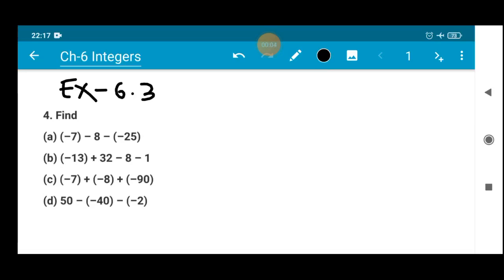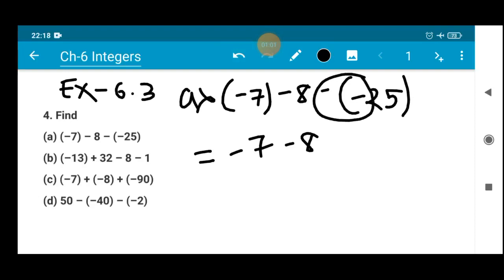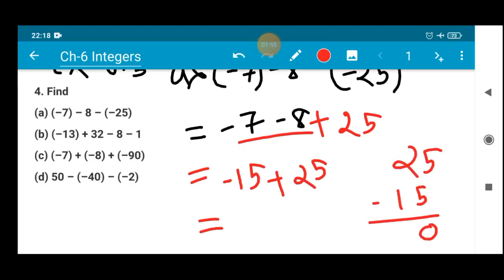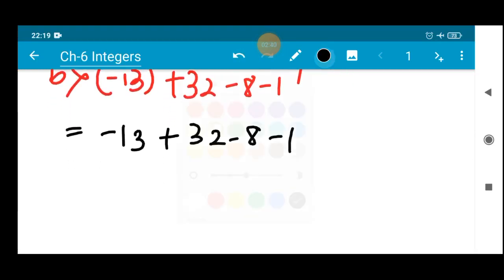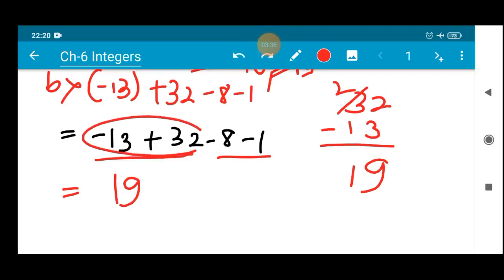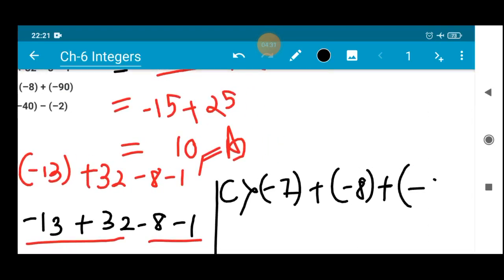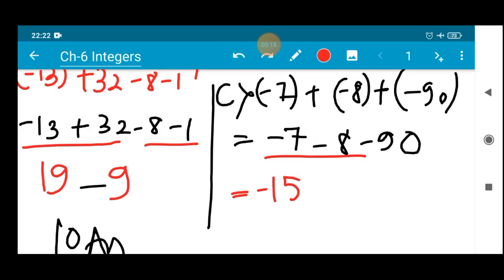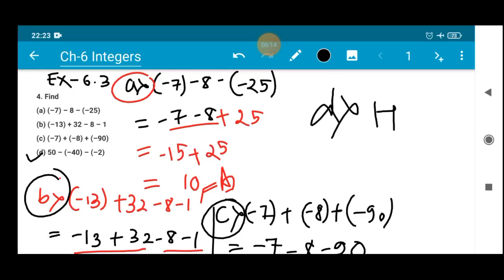Class-6 Math Solved Ex-6. 3Q. no. 4